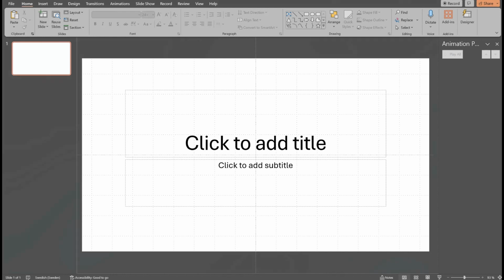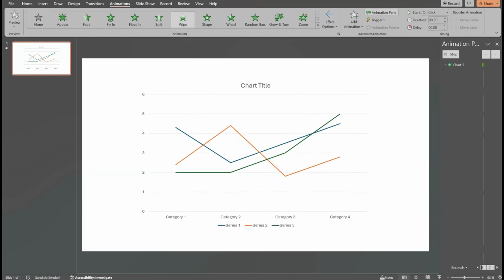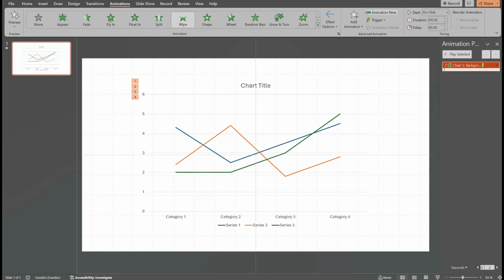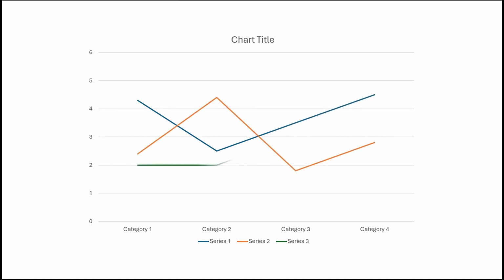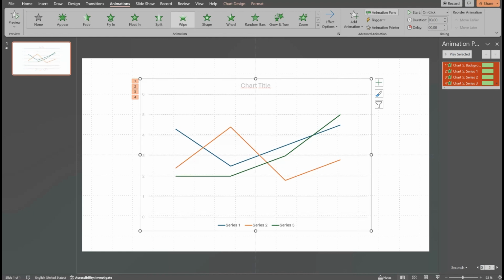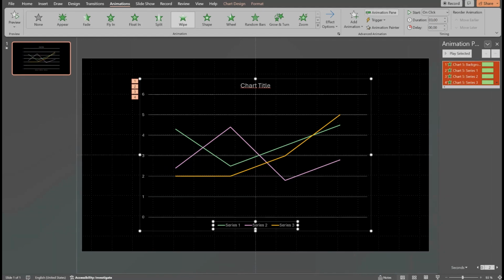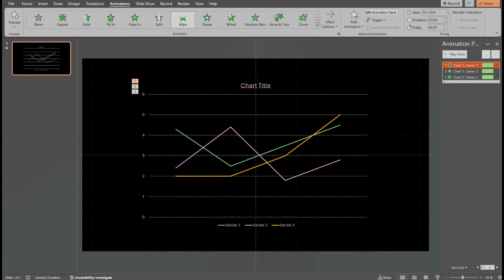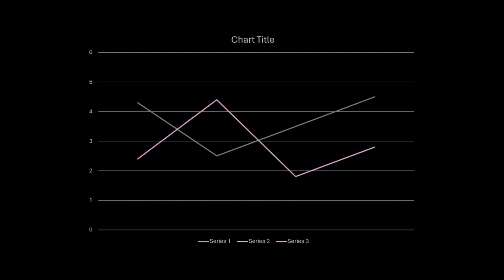Presenter Mastery - How to avoid Death by PowerPoint - Diagram